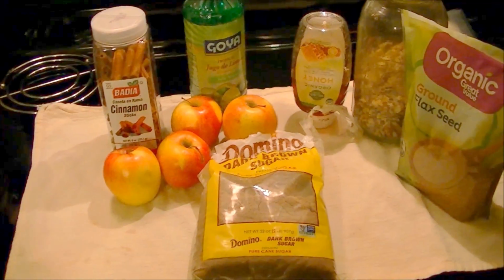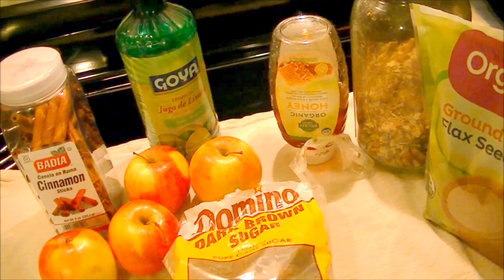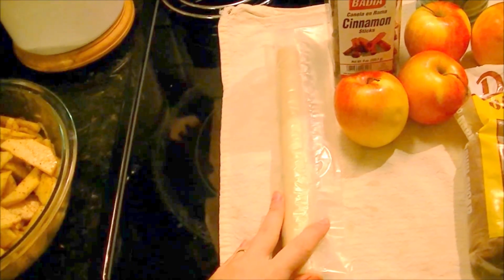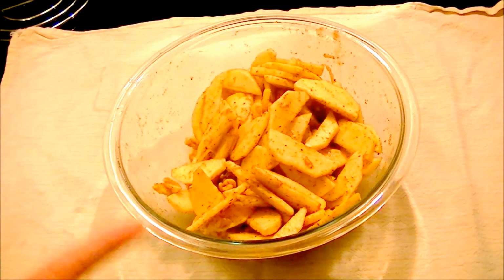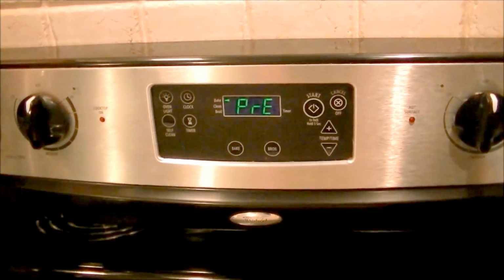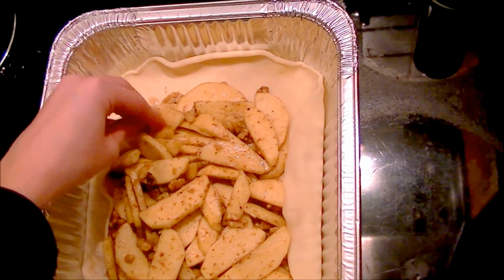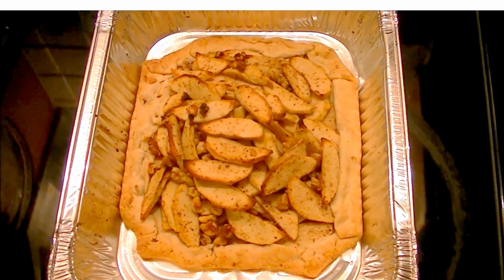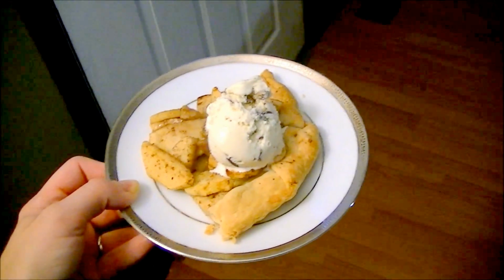Apple Walnut Tart | A Dessert Anyone Can Make | Dessert on a Budget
Learn how to make an Apple Walnut Tart that is super easy and so yummy. Dessert on a budget that are already on hand.

Ingredients:

3 apples (peeled, cored and sliced)
3 Tablespoon Lemon Juice or 1/2 lime/lemon
1/4 cup dark brown sugar (any kind of sugar)
1 Teaspoon cinnamon
1 to 2 Tablespoon Powdered Flax Seed (optional)
2 Tablespoon Honey
1/2 cup Walnuts (optional)
1 thawed pie crust (I used Pillsbury)

Directions:
1. Pre heat oven to 425 degrees F
2. In a bowl add the apples, honey, lime/lemon, cinnamon, sugar, flax seed and walnuts. Mix all together.
3. Grease pan and lay down pie crust.
4. Add the apple mixture to the center of the crust and then fold sides to form a rectangle.
5. Put in the oven for 45 minutes or until crust is golden.

A little about me:

I am currently a 29 (almost 30...shhh) stay at home mama with a 2 year old son. My husband and I have been married 10 whole years. I accepted Jesus as my Savior almost 13 years ago. We currently live in New Jersey and are loving it.

What you will see on my channel:

Here you will find anything Mom Lifestyle, DIY, Faith, Recipes and so much more. My goal is to bring motivation, a smile to your face and a place where you can feel your not alone. I try to post one to two videos a week.